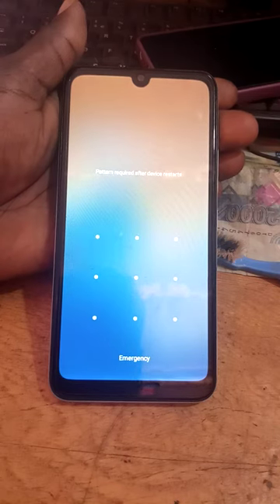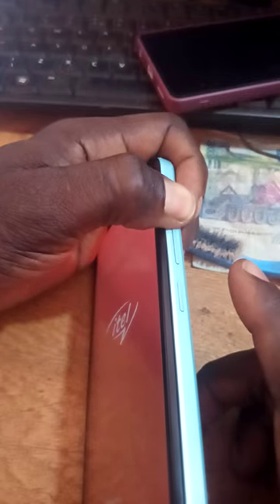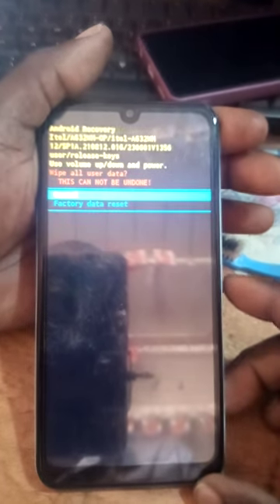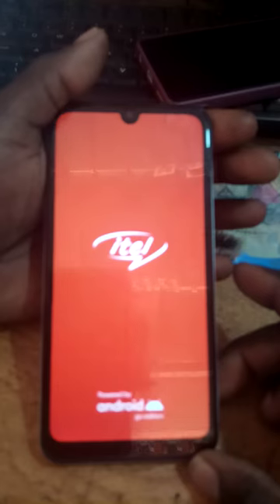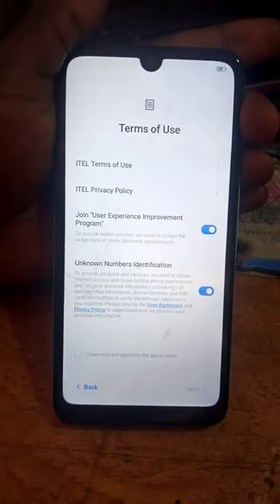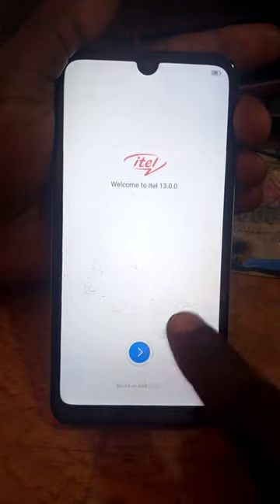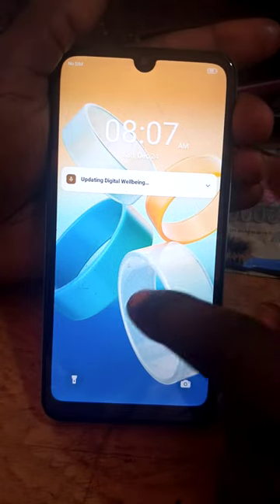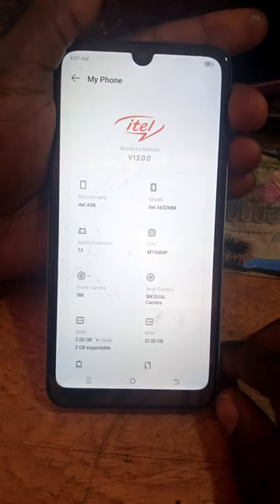HARD RESET ITEL A04-A632WM -HOW TO HARD RESET ITEL A04,PASSWORD,PATTERN,PIN UNLOCK-RESET WITHOUT PC